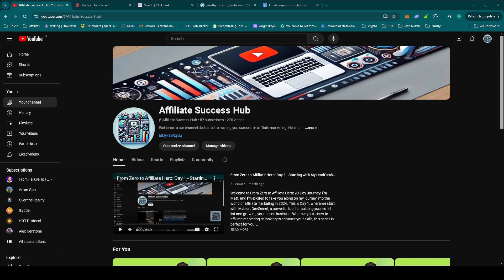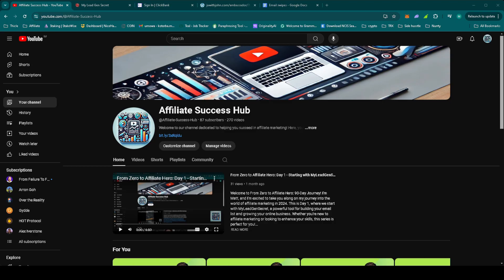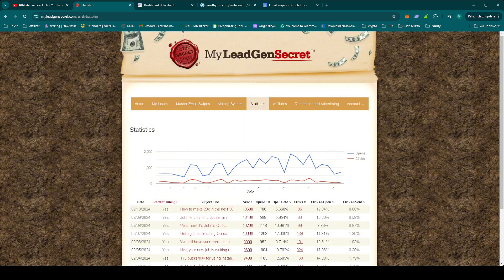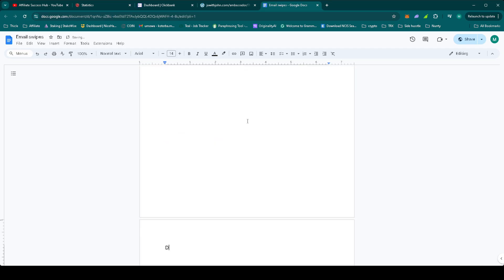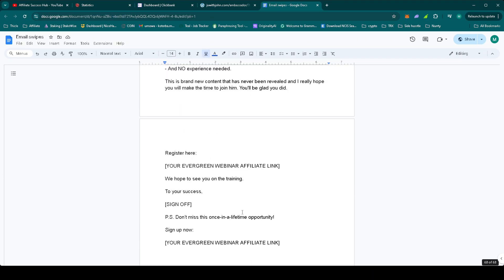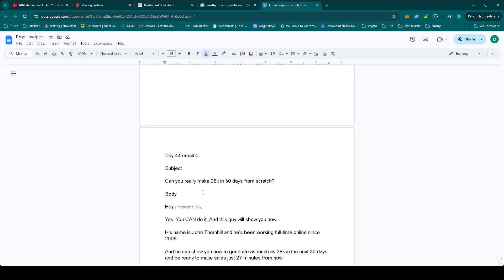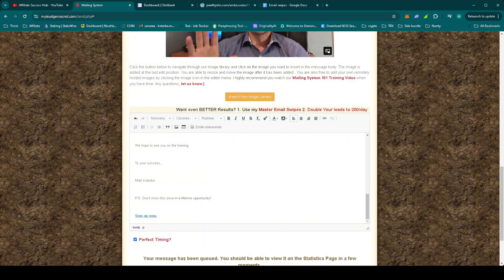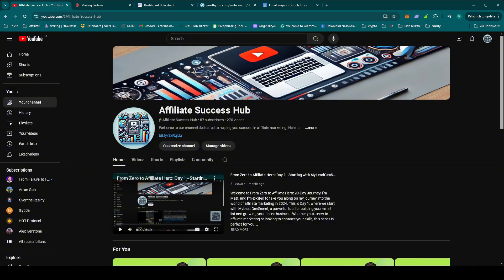From Zero to Affiliate Hero: Day 44 - New Sale from Previous Promotion! | Affiliate Success Hub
From Zero to Affiliate Hero: Day 44 - A New Sale from a Previous Promotion!

About Me:
Hey, I’m Matt! Welcome to Day 44 of the *From Zero to Affiliate Hero* journey. Great news—another sale has come in from one of our previous promotions! This is a great example of how some leads convert later, showing the power of persistence in affiliate marketing. In today’s video, I’ll explain how this delayed sale happened while continuing to focus on the current promotion for *John Thornhill’s Ambassador Program*.